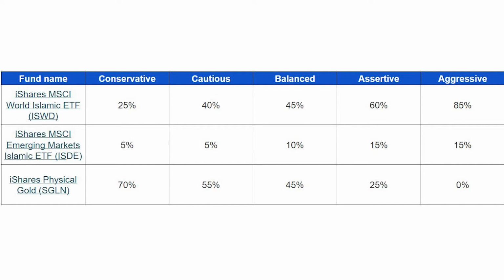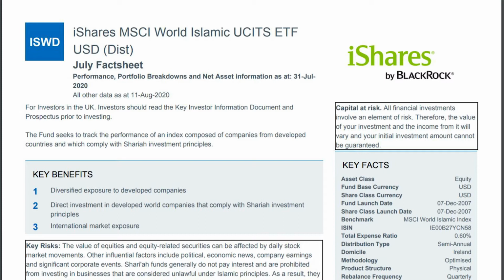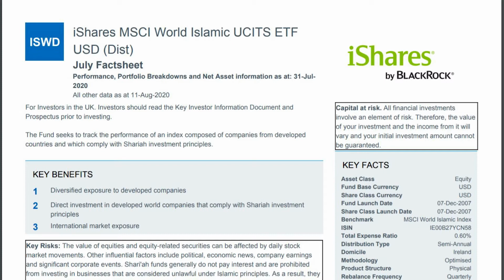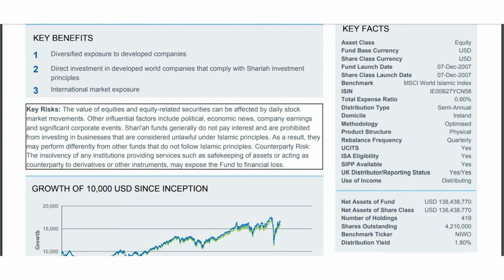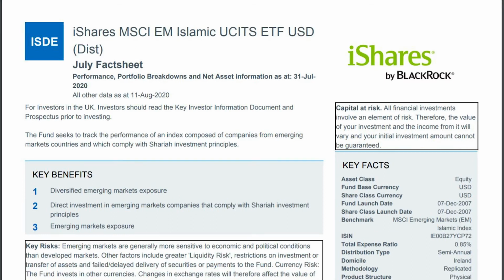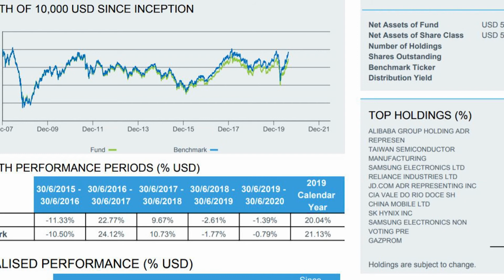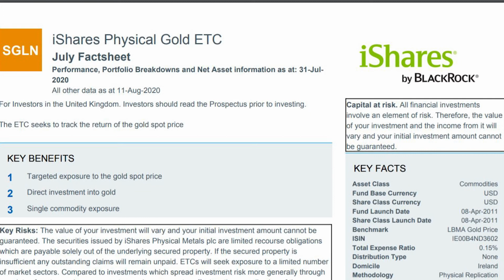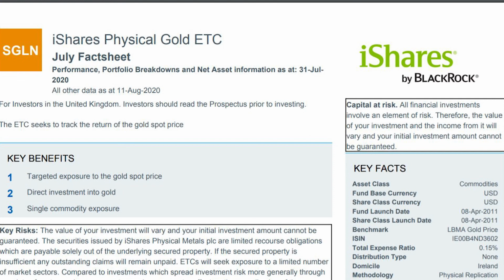How to construct a Sharia compliant, passively managed ETF portfolio || Islamic finance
The video contains a sample portfolio for anybody who is looking to construct a globally diversified, tax efficient, low cost, passively managed, Sharia compliant ETF portfolio.